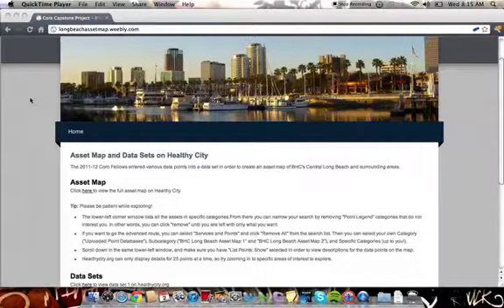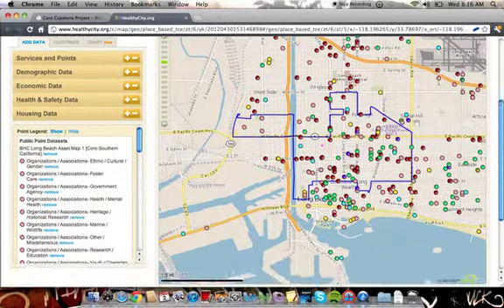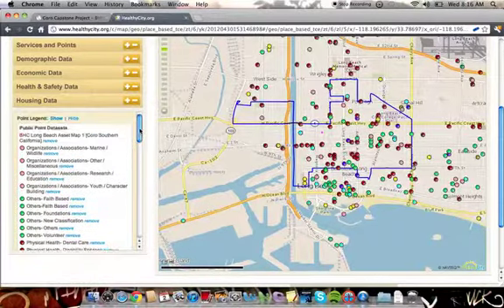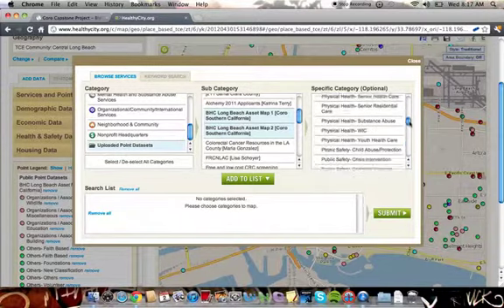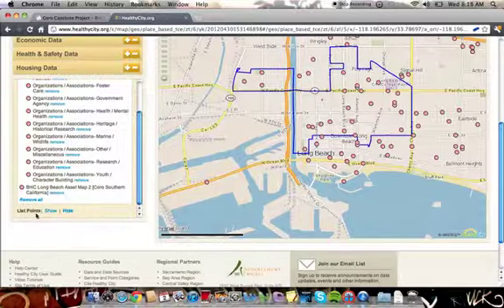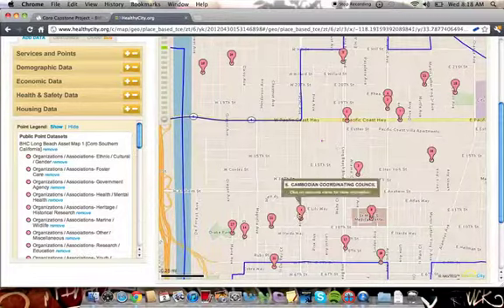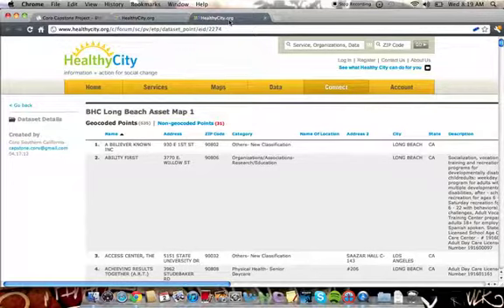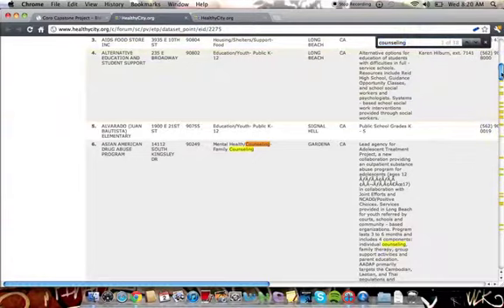Asset Map Tutorial Video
Step by step directions on how to access the Healthy City results of the 2011-12 Coro Capstone Asset Map in conjunction with Building Healthy Cities Long Beach.